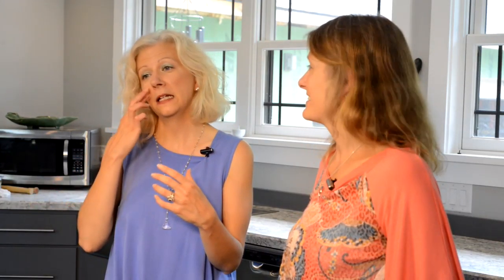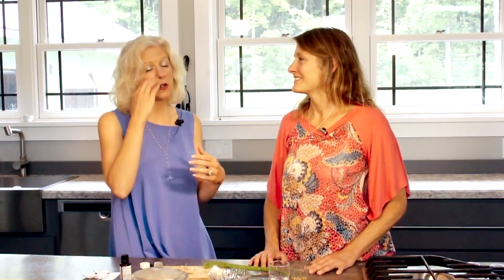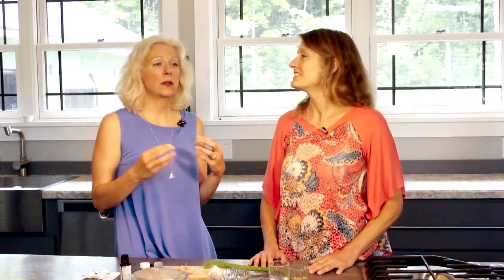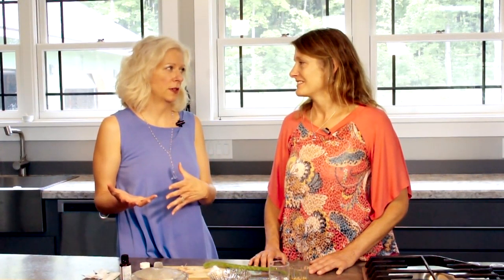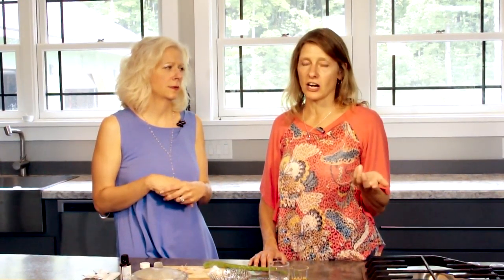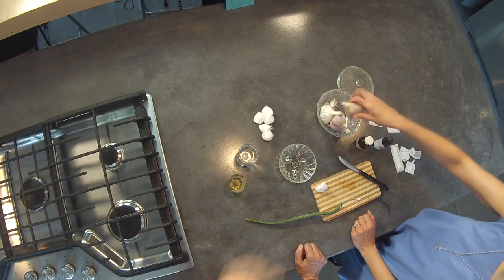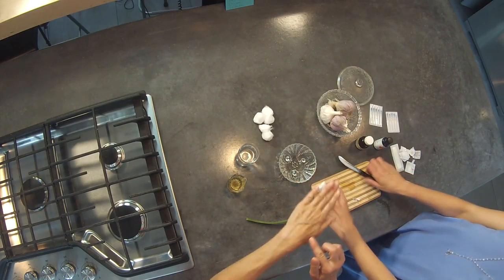5ELTV - Cooking with Paula Youmell - Ointment